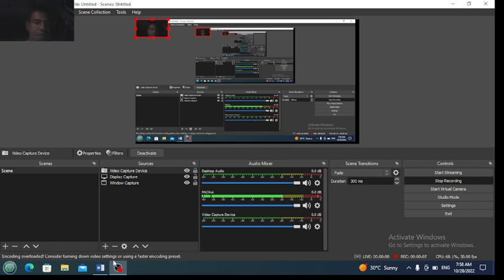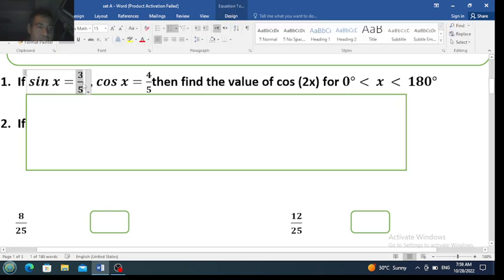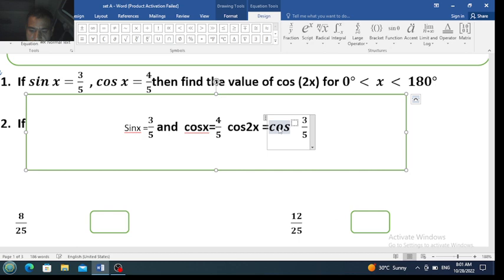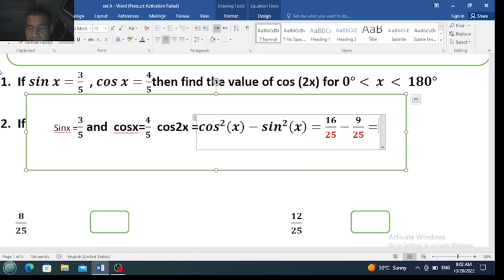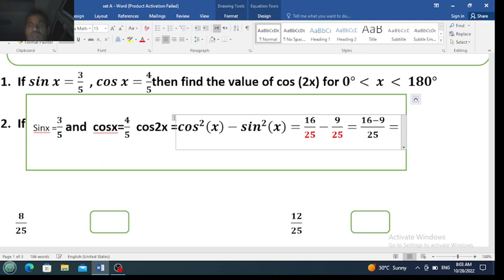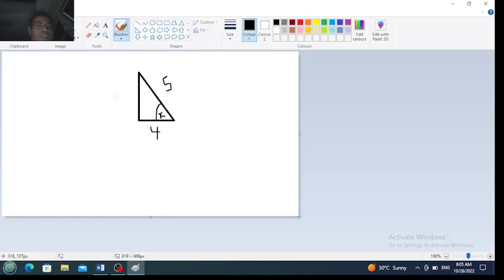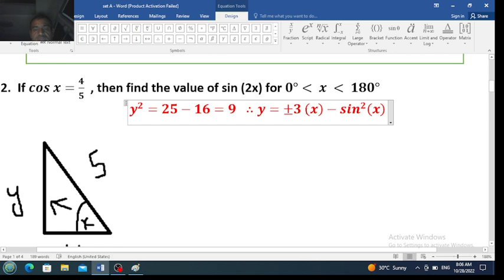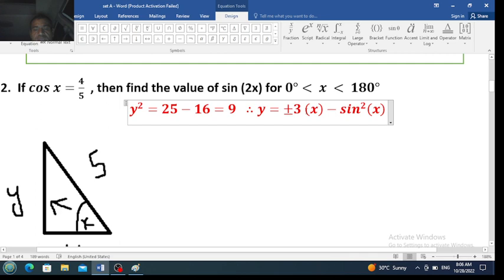SET A GRADE 12 GIRLS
QUESTION ONE